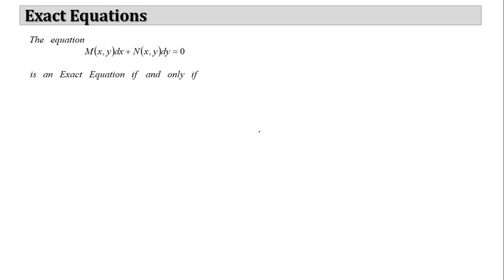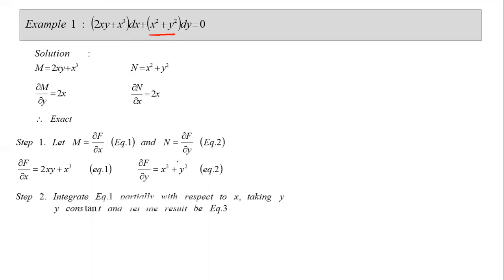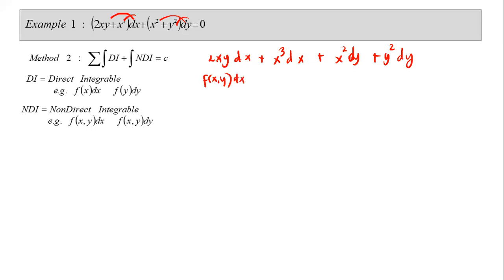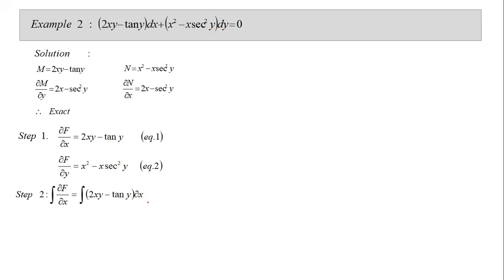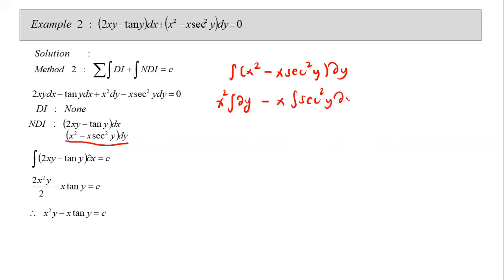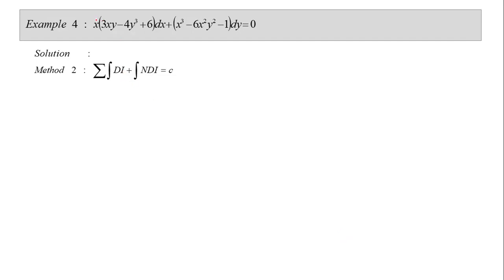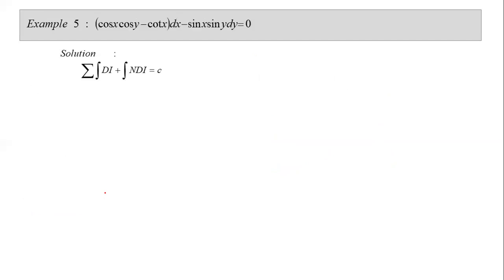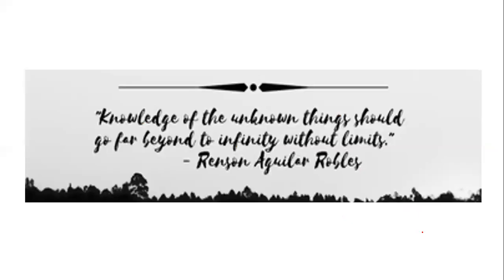Solutions of Exact Differential Equations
Videos on Differential Equations